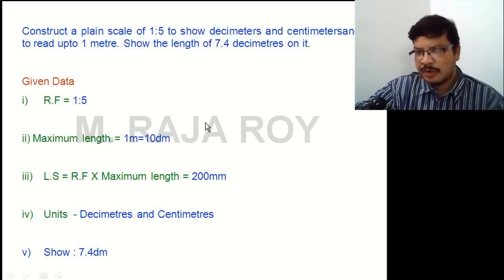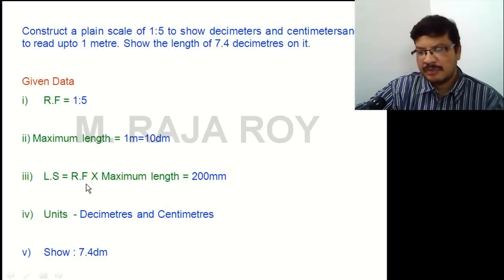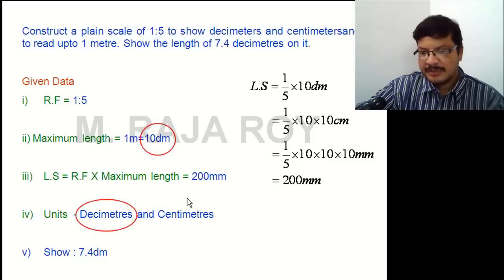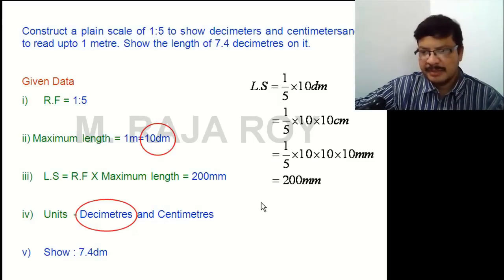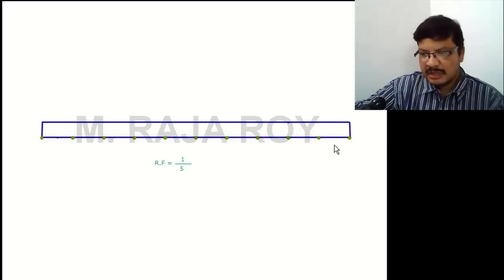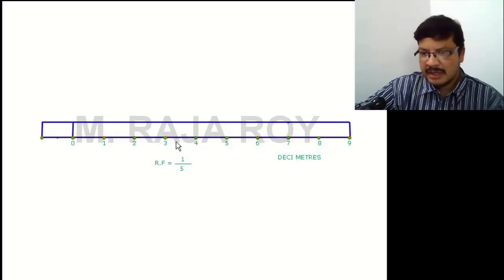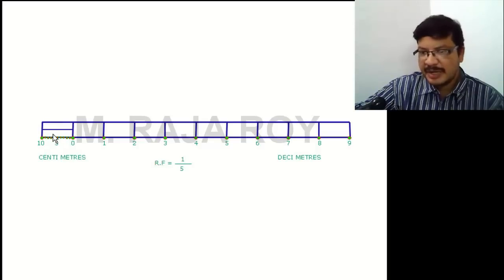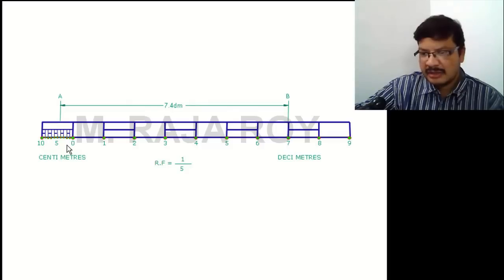Engineering Drawing Made Easy - Plain scales Pb1